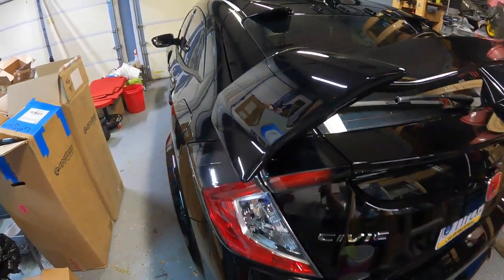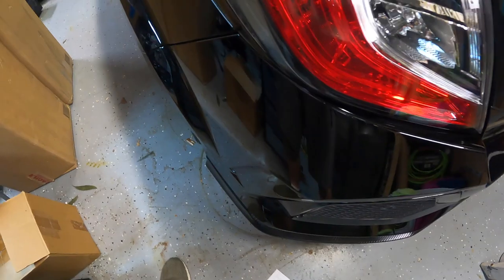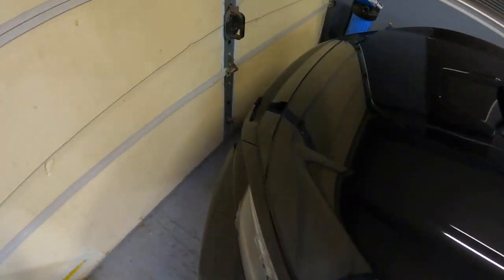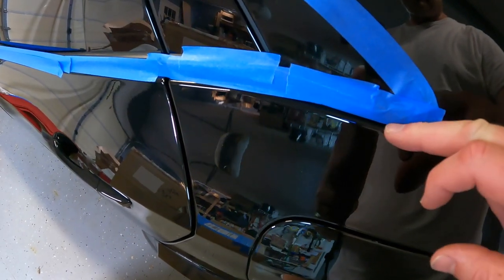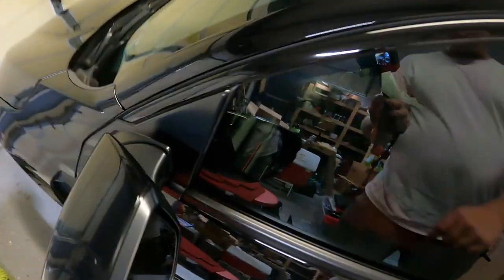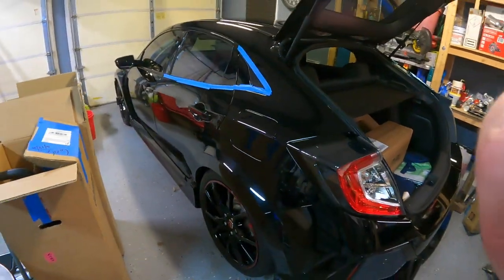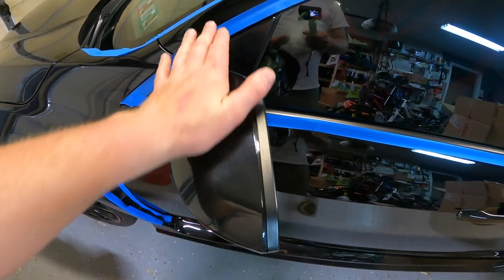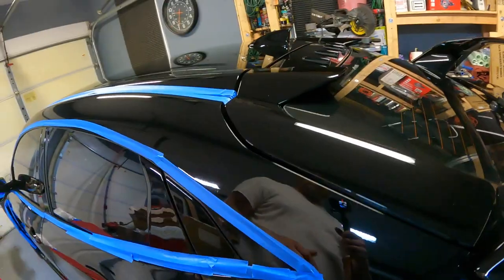Part 3 taping off the Plastics prior to using Americana Global Finesse to polish off waterspots.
In this video, I go over some of my strategy for taping off the car prior to doing some minor surface defect removal. There almost appeared to be a haze to the paint, or a staining. I couldn't identify it. It made water spots look like they were floating above the surface...
I wash and rinse with deionized water but back when the car was daily, it would occasionally rain then get sunny before I could catch it.

To purchase products used in this video, please Follow BTurismo on FaceBook and Instagram @Bturismo_IG.